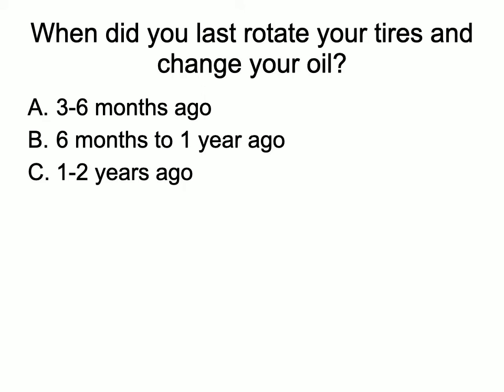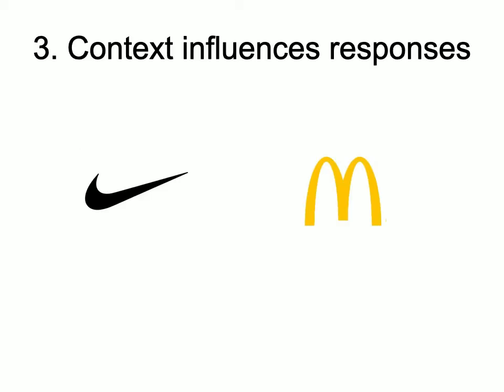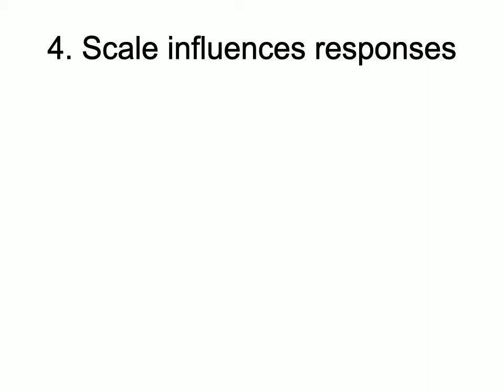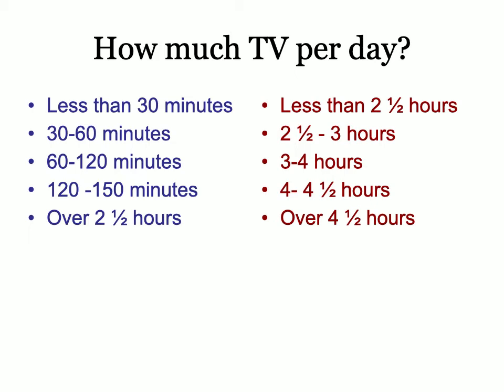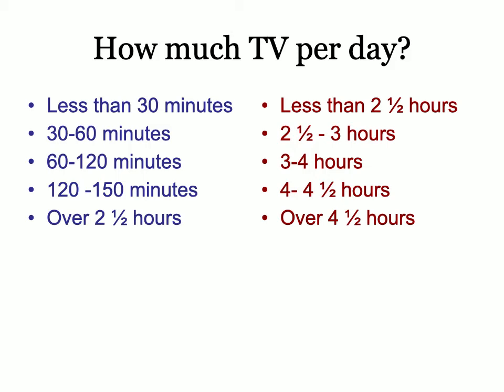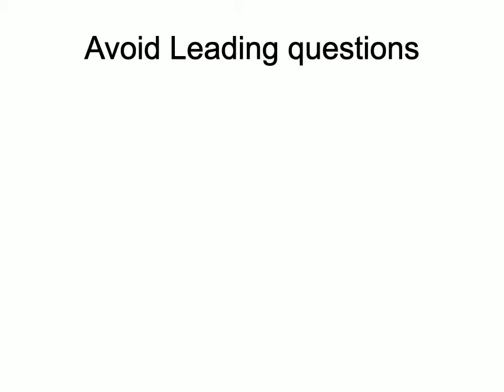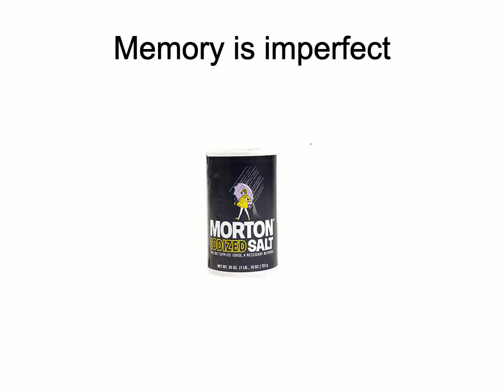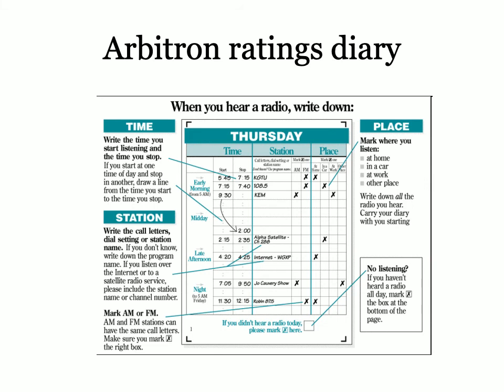Survey design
Alternate version with titles intact